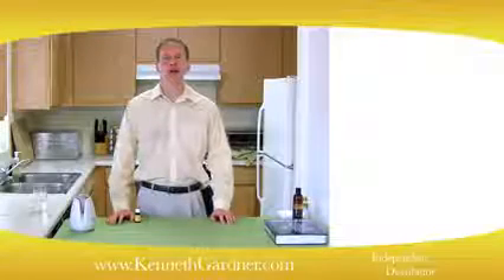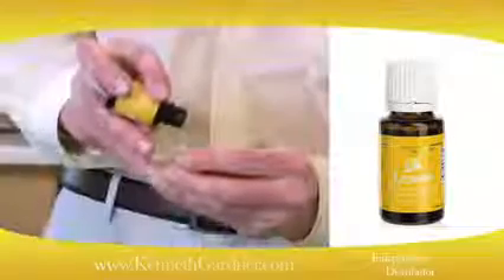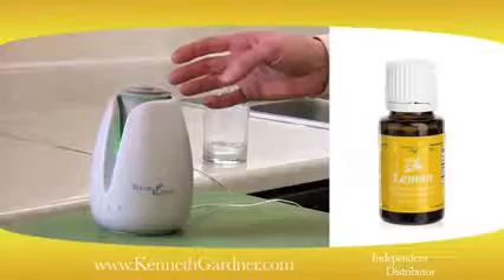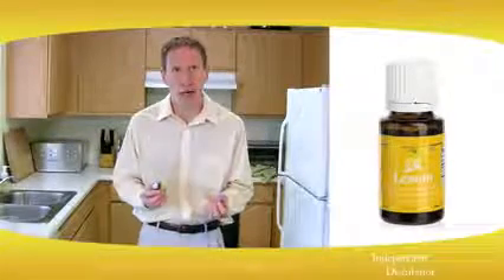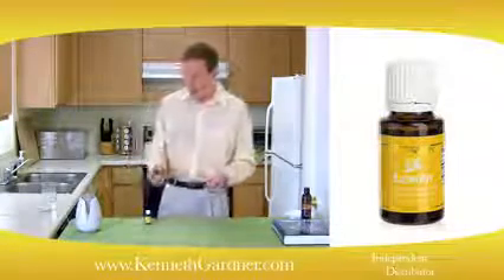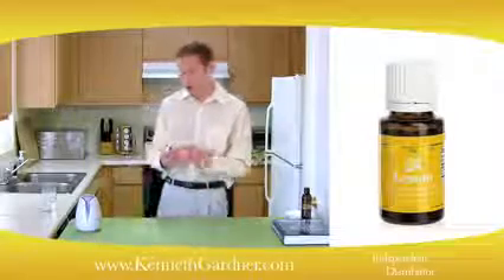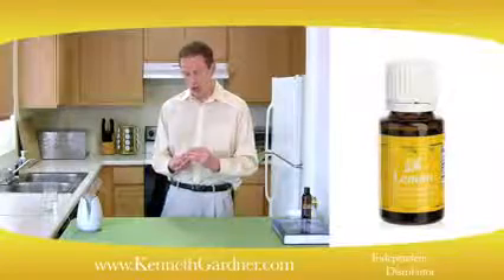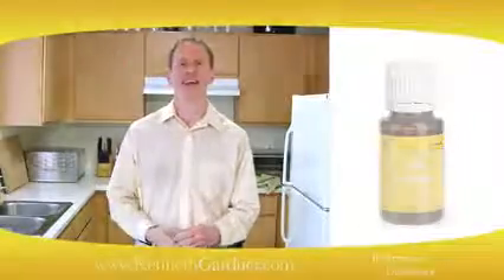Lemon Essential Oil Young Living Essential Oils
this video is has amazing information on diffusing the lemon oil & the awesome benefits!